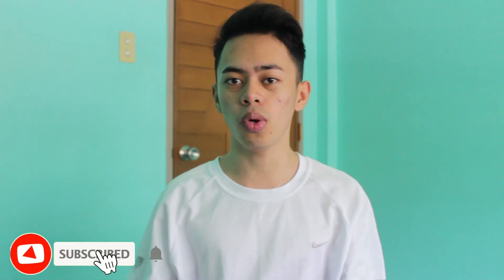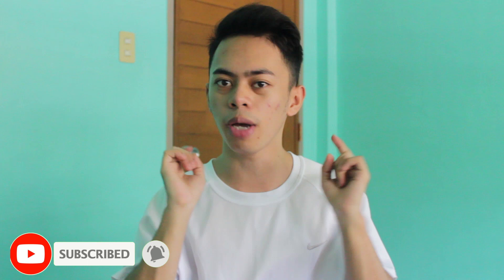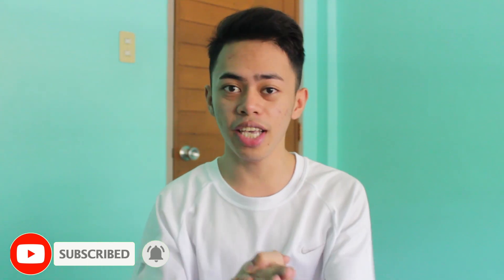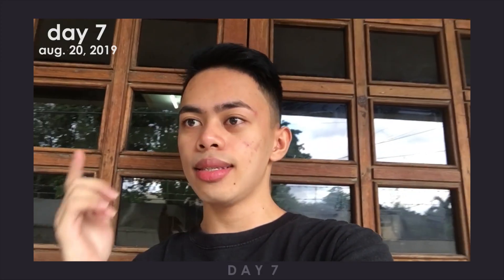PAANO MAWALA ANG PIMPLES AT ACNE SCARS (EFFECTIVE?) | Raymond Baltazar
AFTER 1 WEEK OF USING BELO ACNE PRO PIMPLE FIGHTING BAR, IT MADE A BIG CHANGES TO MY FACE.

AVAILABLE IN ANY DRUGSTORE OR SUPERMARKET
BELO ACNE PRO PIMPLE FIGHTING BAR - P90

Age: 19
Editing Software: Adobe Premiere Pro
Camera: iPhone 6s

PHILIPPINES